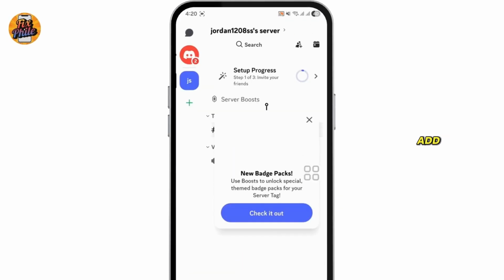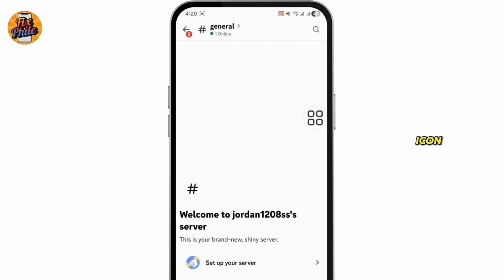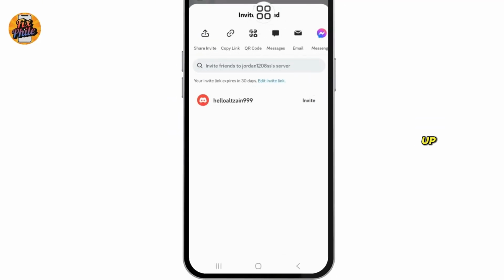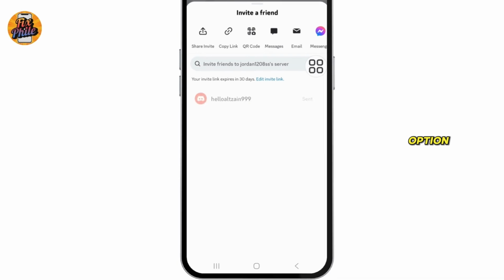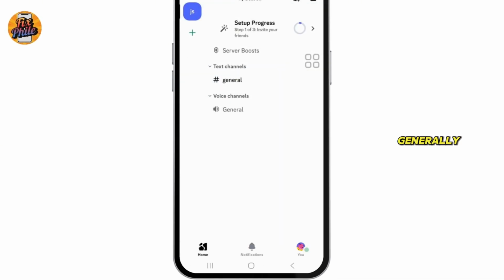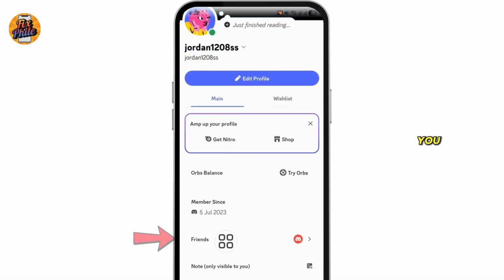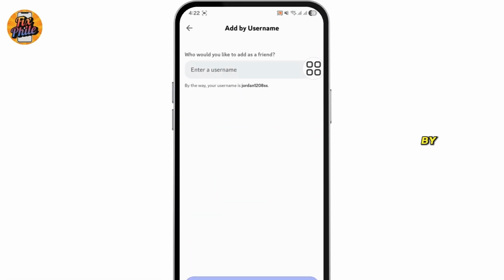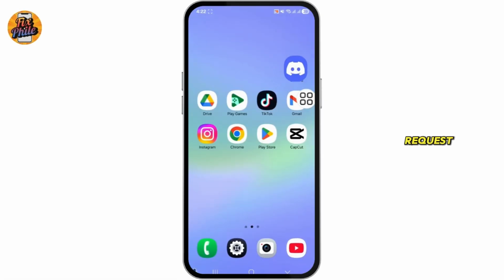How To Add Friends On Discord 2026 | Invite To Server & Add By Username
Hey Guys! In This Video, I’m Gonna Show You How To Add Friends On Discord In 2026. Learn How To Invite People To Your Server Or Add Friends Using Username!

Steps Covered In This Video:
0:00 – Intro
0:05 – Open Discord → Select Server
0:15 – Tap Invite / Share Link
0:30 – Send Invite To Friends
0:45 – Go To Profile → Friends
0:55 – Add Friend By Username
1:01 – Done

You Can Easily Grow Your Server Or Connect With Friends Using Invite Links Or Username Search!

how to add friends on discord 2026, discord invite to server guide, add friend by username discord, discord mobile tutorial, invite people discord server, discord tips and tricks, add users discord app, social app tutorial discord, discord beginner guide, how to send discord friend request